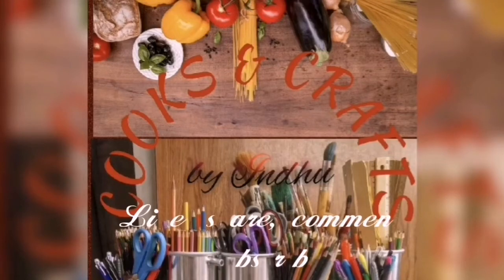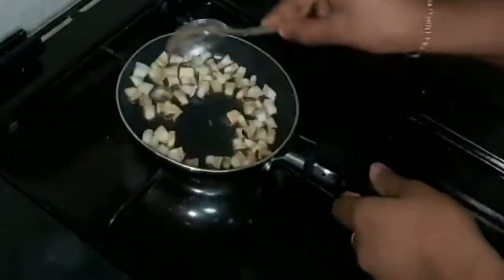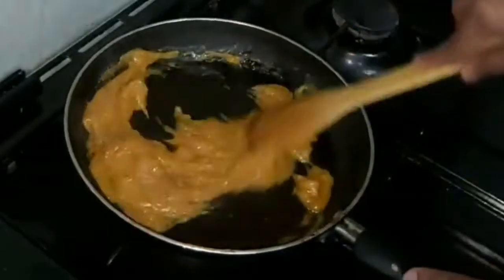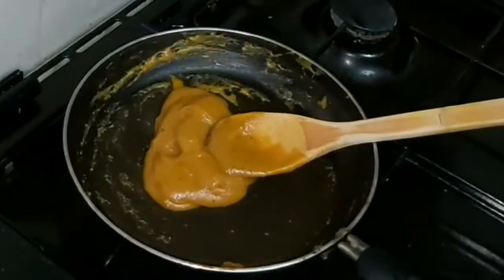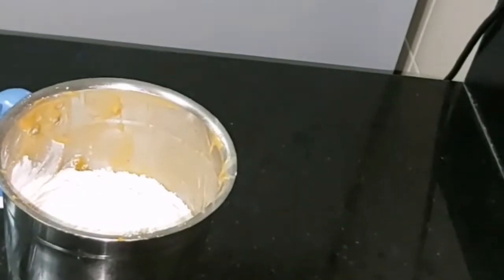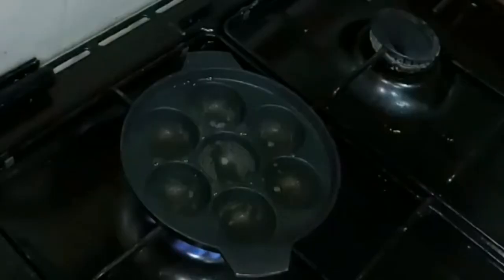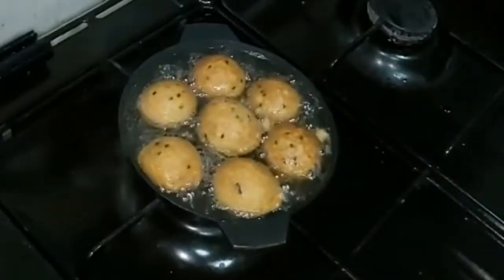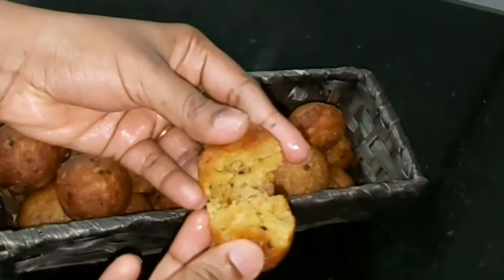പത്തു ദിവസം വരെ കേടക്കാത്ത Instant Unniyappam | Instant Carrot Unniyappam | ഉണ്ണിയപ്പം |Diwali Spl